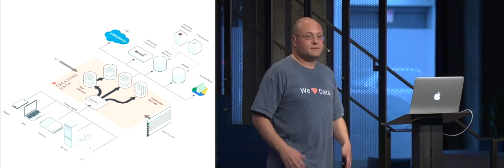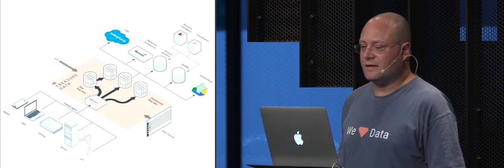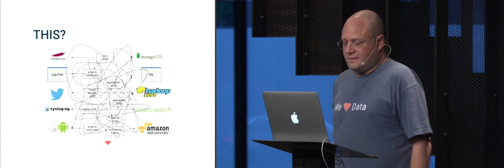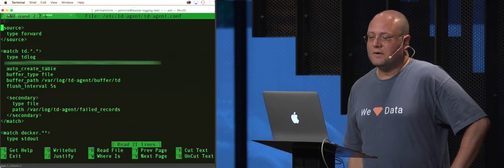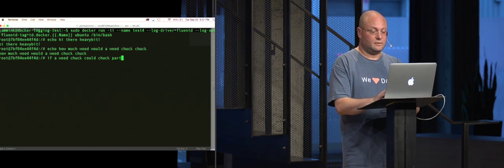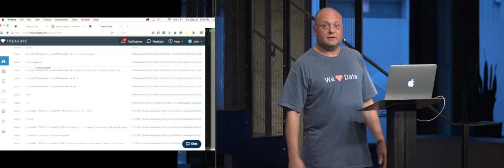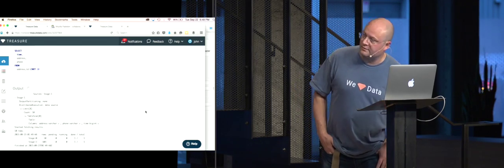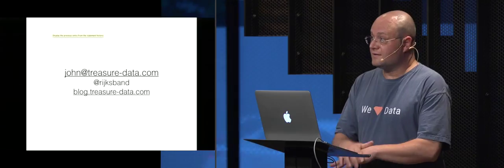Treasure Data's John Hammink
Treasure Data’s developer evangelist John Hammink discusses the advantages of a cloud based analytics pipeline and demos how fluentd is integrated with Docker and a result output to Amazon Redshift.